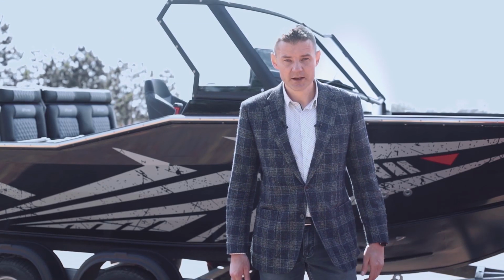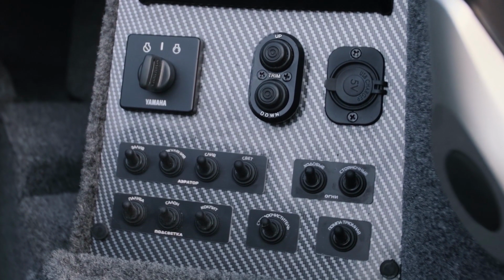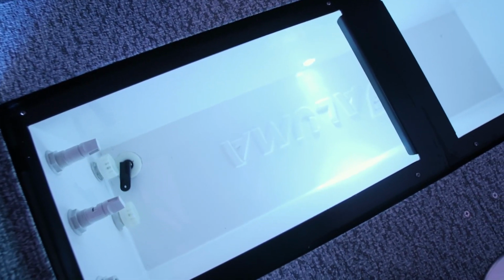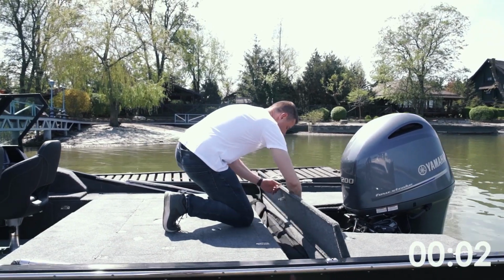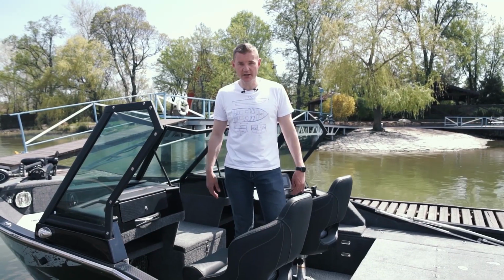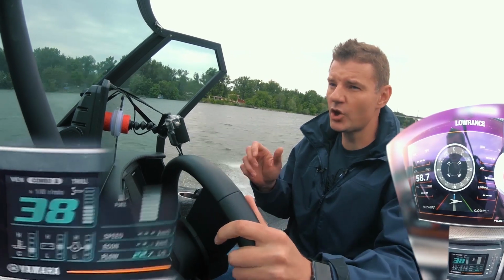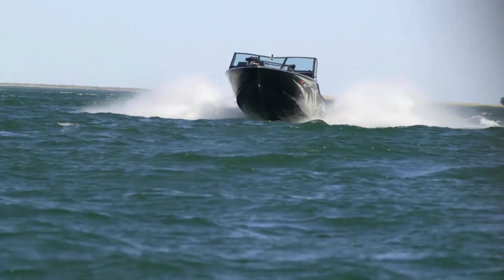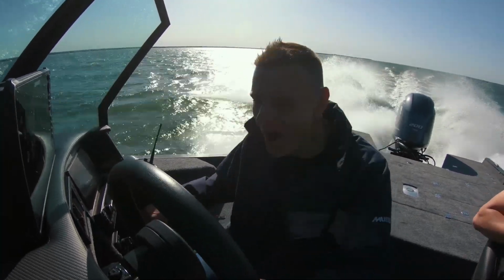Detailed video review of ALUMA Storm 577 in English (aluma-boats.ru)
Detailed video review of ALUMA Storm 577 in English

Aluma Boats | Production and sale of motor boats (boats):
📞 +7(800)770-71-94 (call in Russia for FREE)
🏭 Russia, Rostov-on-Don, 1st Line str., 91/97